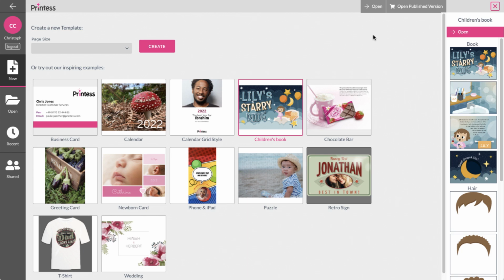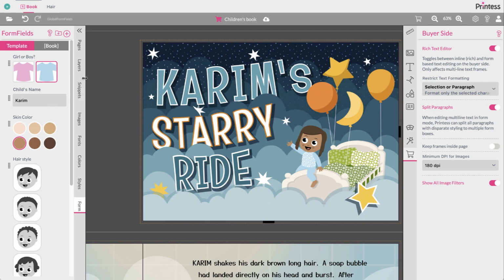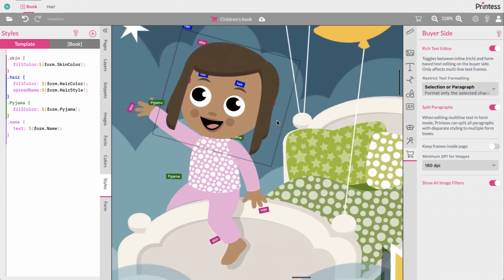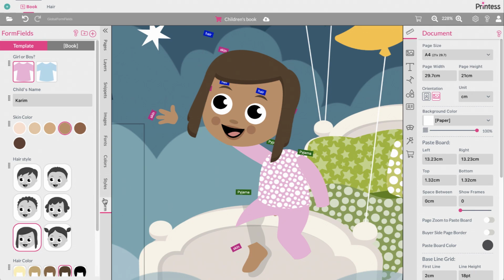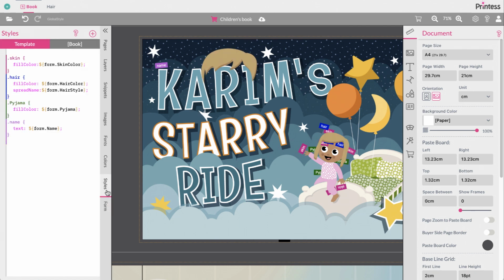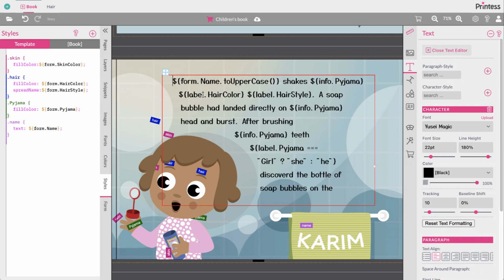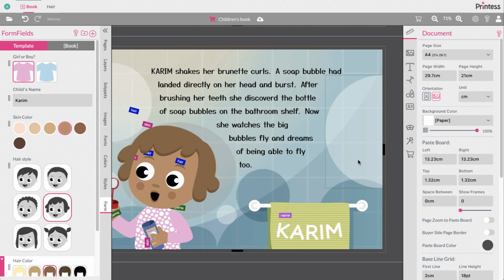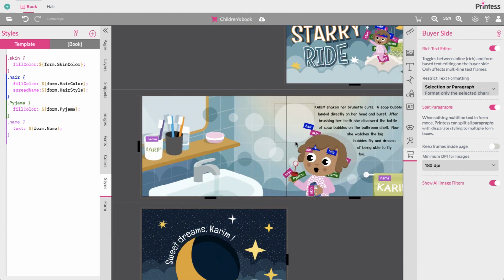Printess: Making of Childs Book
In this video you will learn how styles and sub-documents are utilized to create a personalized children’s book.